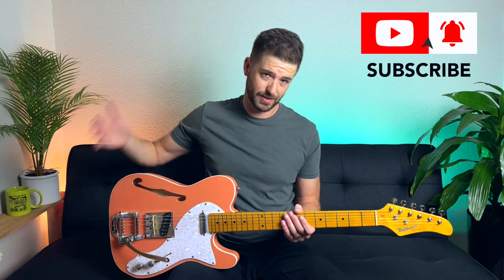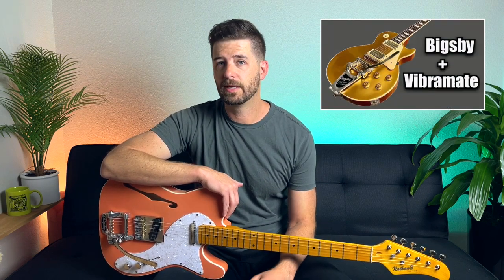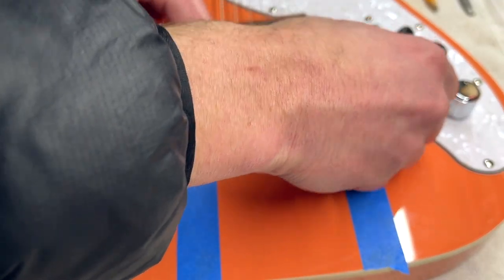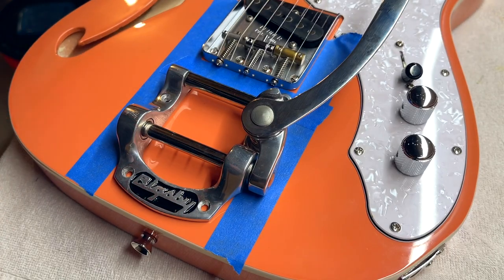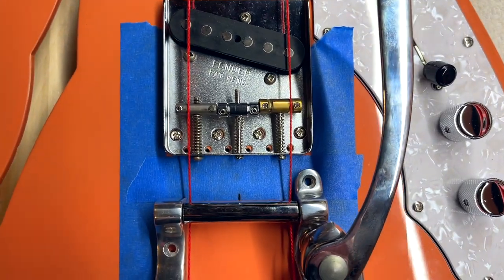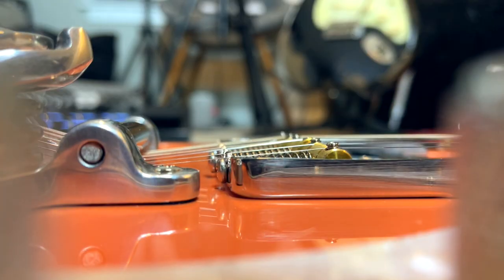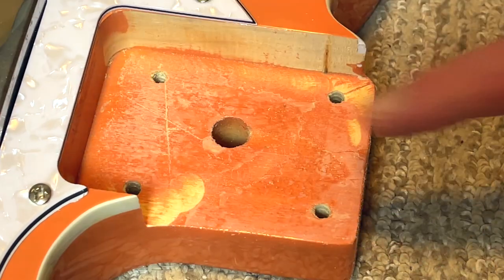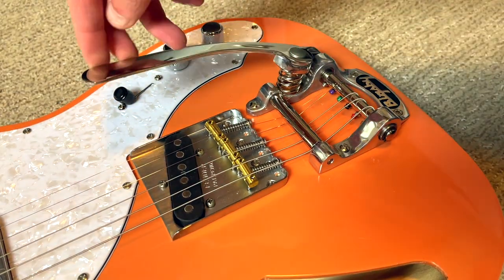This Bigsby Costs More Than The Entire Guitar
Let's face it:  Glarry makes a cheap guitar.  But that doesn't mean it can't be a serious guitar!  In this video I'm going to show you how I added a Bigsby B5 to it (which actually costs more than the whole guitar 😬).  This video is part of a playlist of mods I've made.  Link is below.